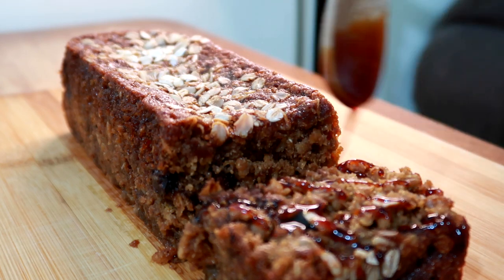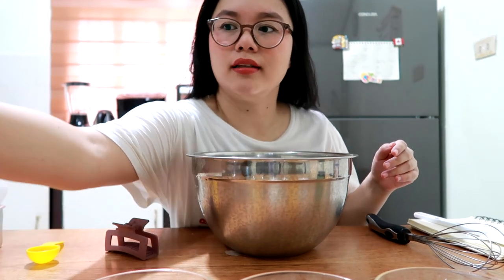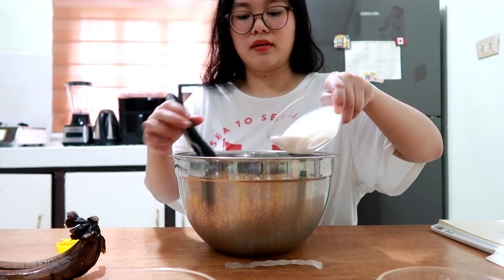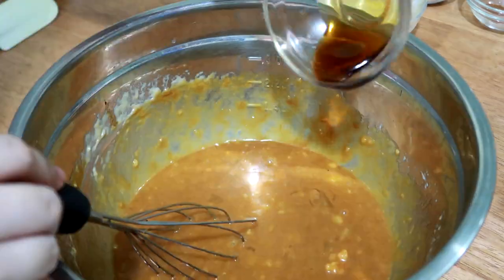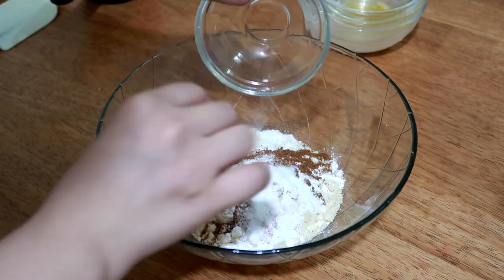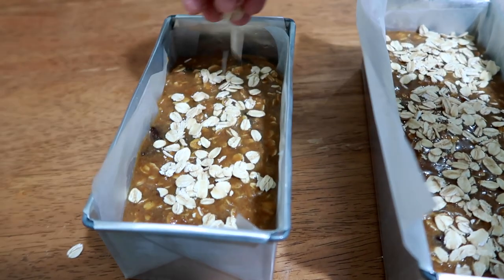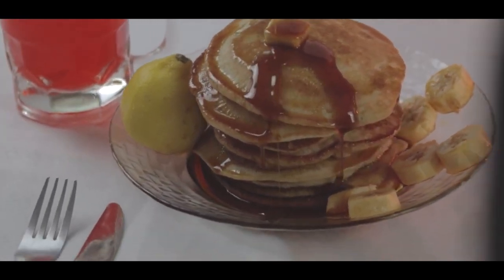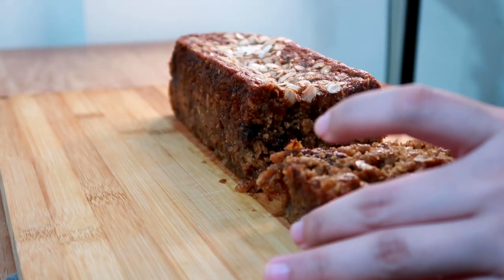Healthy Oatmeal Banana Bread | NO SUGAR!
OROQCOCO: All Natural, Vegan, Non GMO and Deliciously Healthy products made from Coconuts

Healthy & Easy Oatmeal Banana Bread

Ingredients:
1 ½ cup rolled oats
1 cup almond flour
1 tsp baking soda
1 tsp baking powder
½ tsp ground cinnamon
¼ tsp salt
4 medium ripe bananas
½ cup honey
4 tbsp unsalted butter
¼ cup milk (fat free)
2 large eggs
1 tsp vanilla extract
2 tbsp coconut oil
1-2 tbsp of dark chocolate

Toppings: (opt)
1 tbsp rolled oats
Dark chocolate/nuts